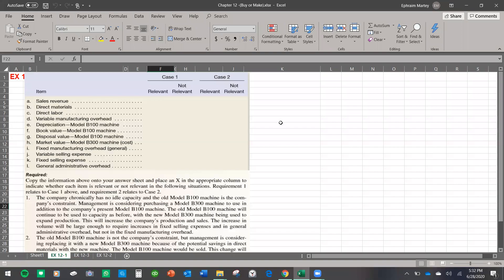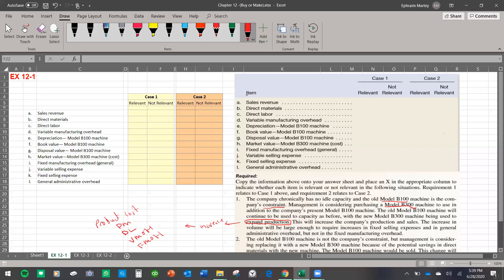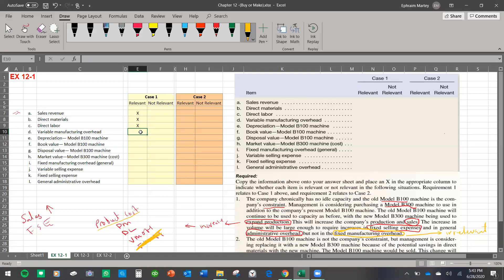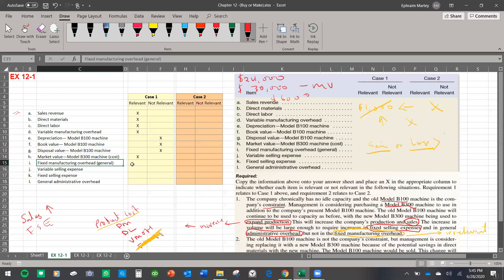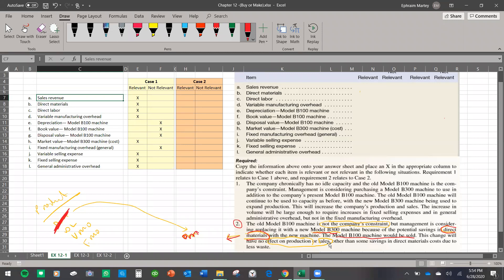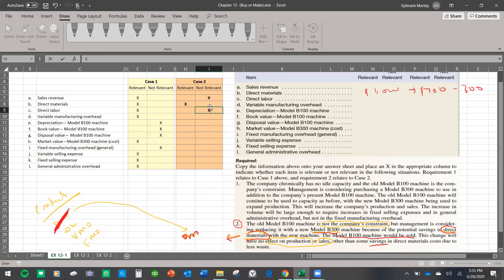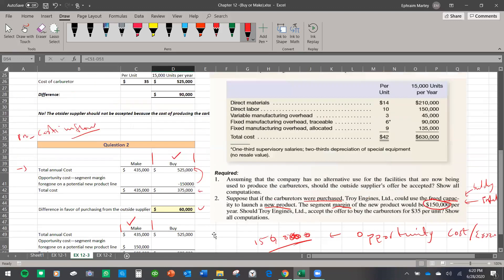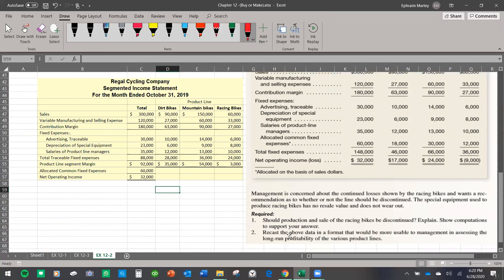Make or Buy Analysis in Managerial Accounting - How to identify RELEVANT & IRRELEVANT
Learn the key to Decision Making in Managerial Accounting.